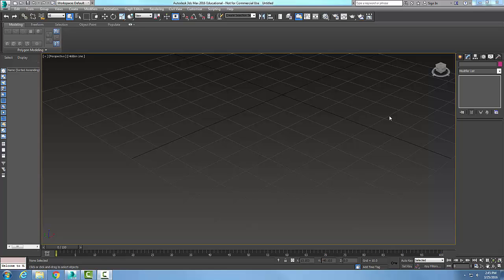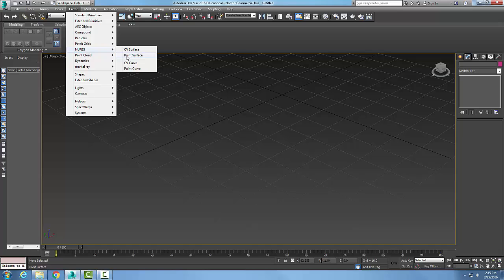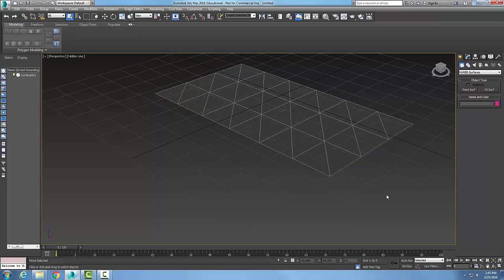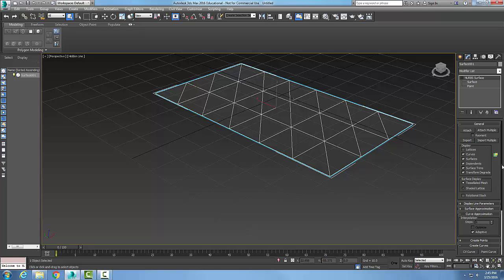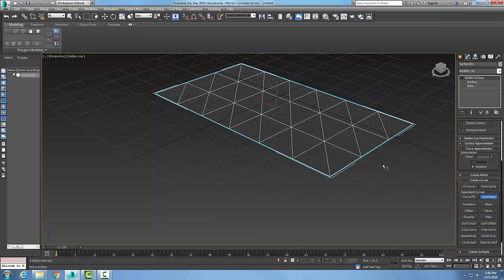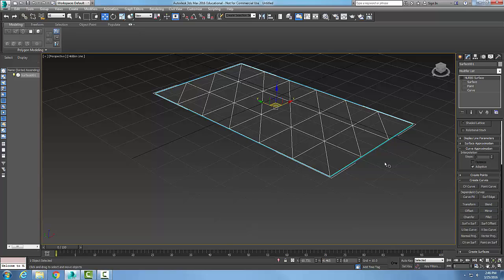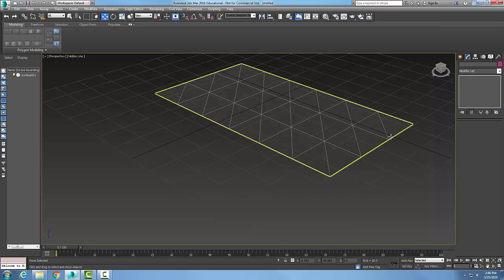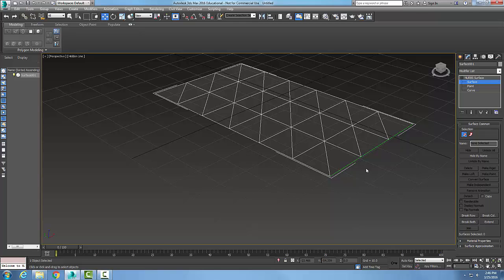3ds Max 10-24 Modifying NURBS Objects Create Curves Rollout Surf Edge